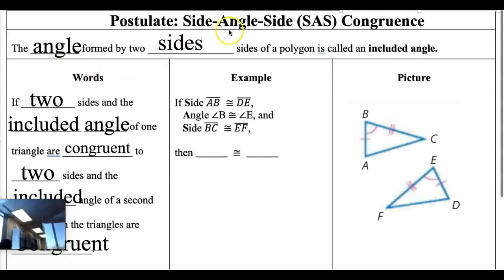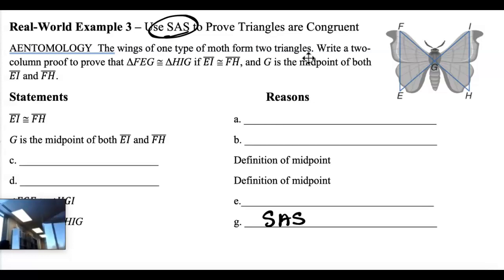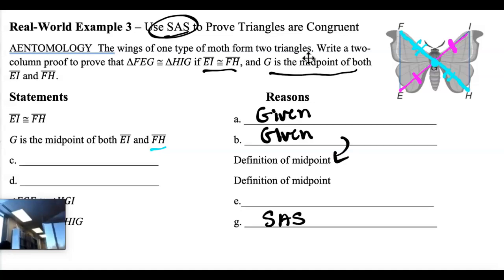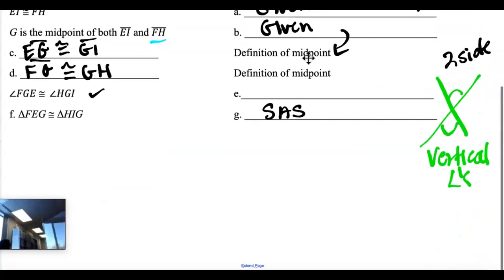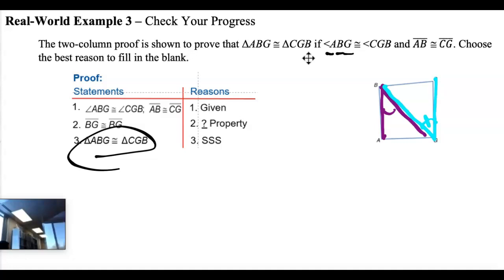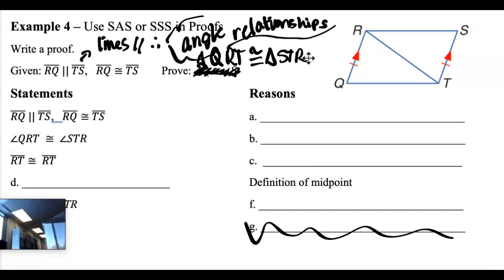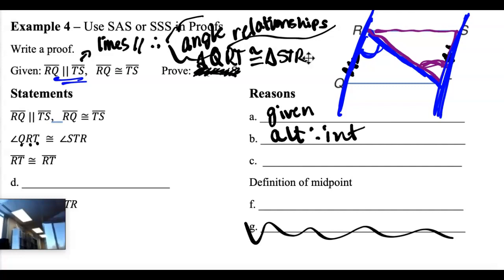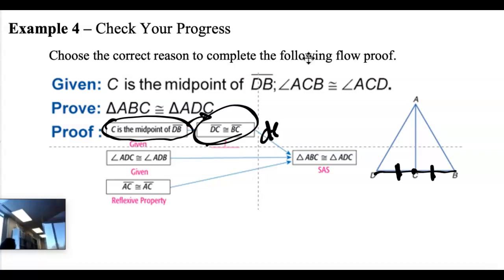4-4 Day 2 SAS